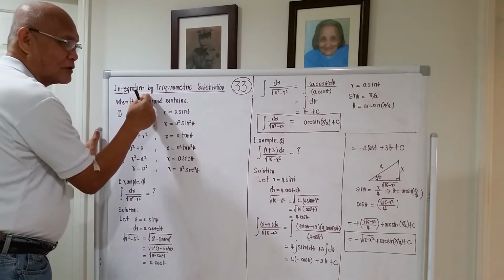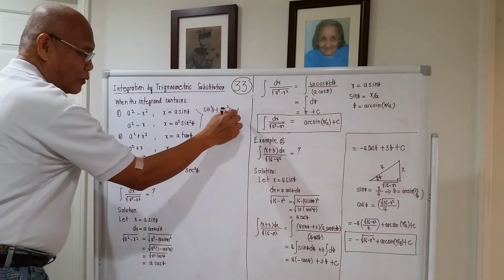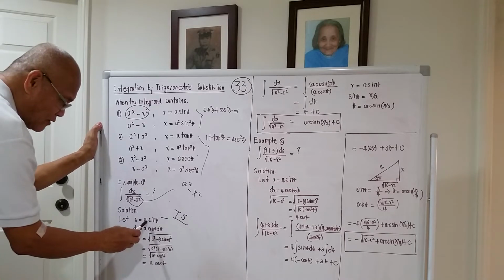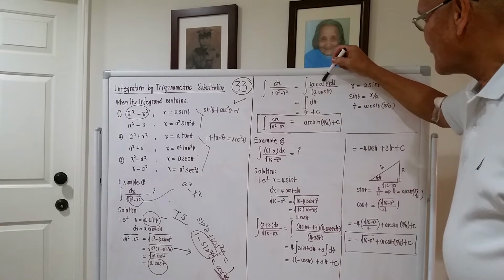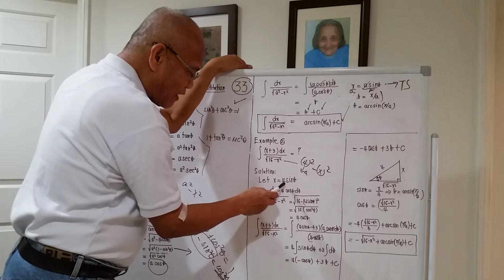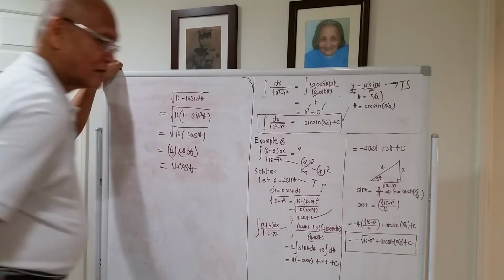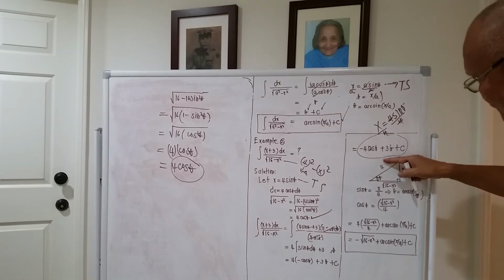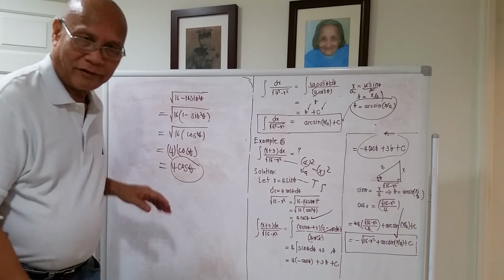L33 Integral Calculus _ Integration by Trigonometric Substitution Part 1